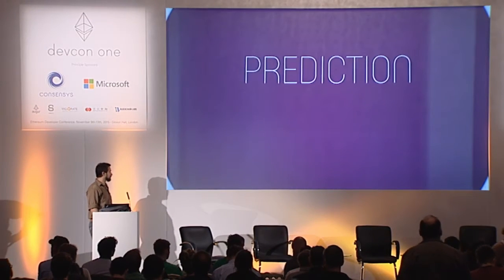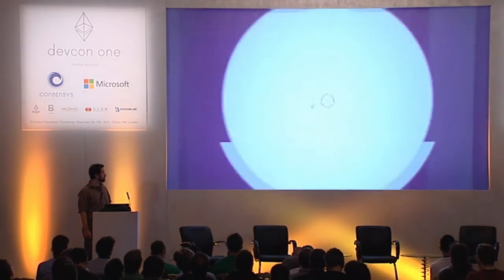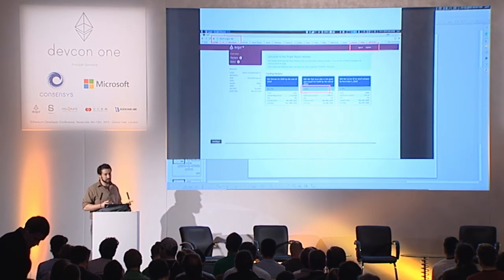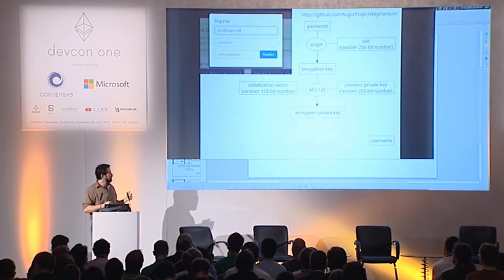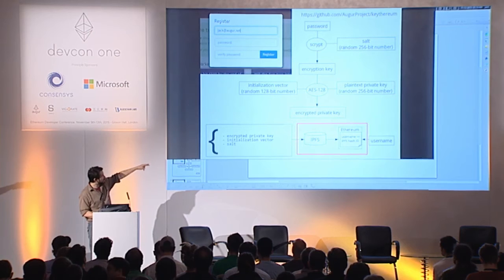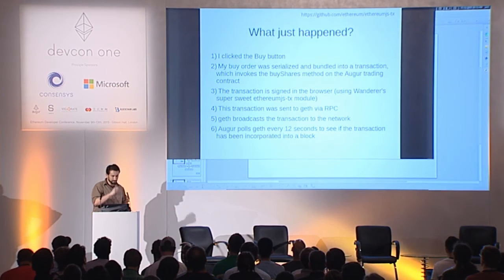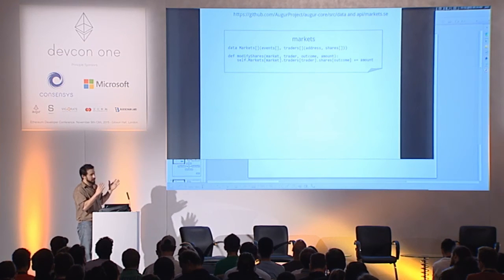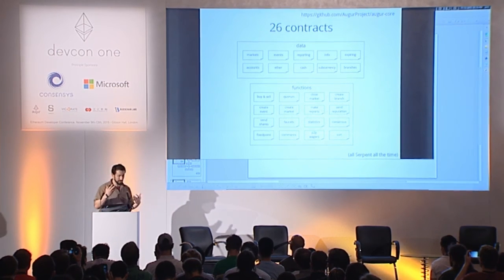DevCon1: Augur - Dr. Jack Peterson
Dr. Jack Peterson presents on Augur an open-source, decentralized prediction market built on Ethereum.

Speaker(s): Jack Peterson
Skill level: Intermediate
Track: Developer Infrastructure

Devcon 1 was held in London, United Kingdom on Nov 9 - 13, 2015.